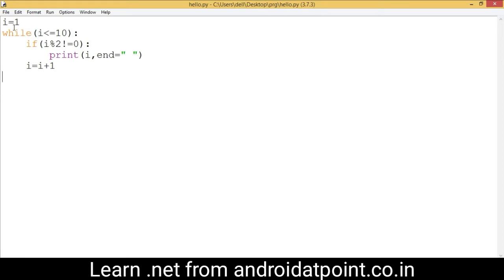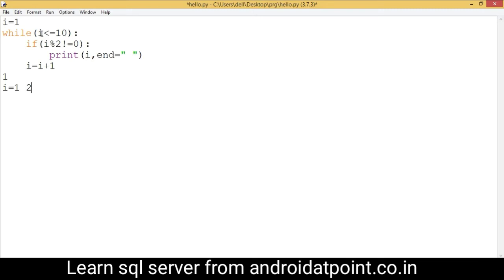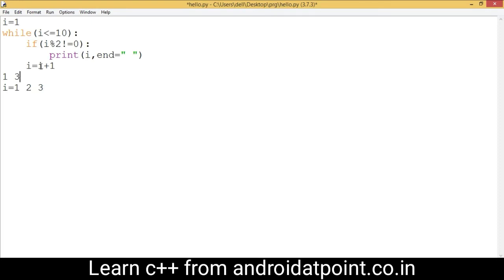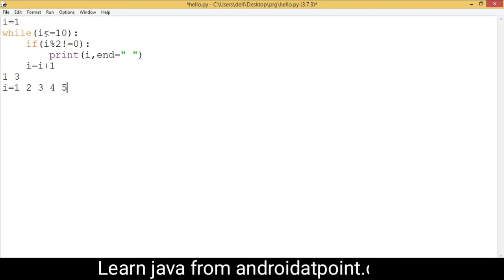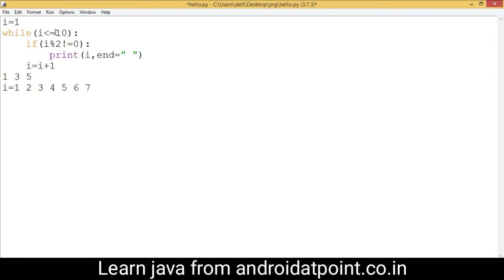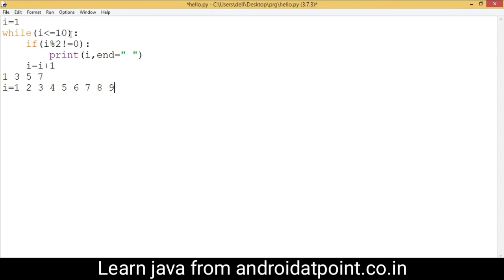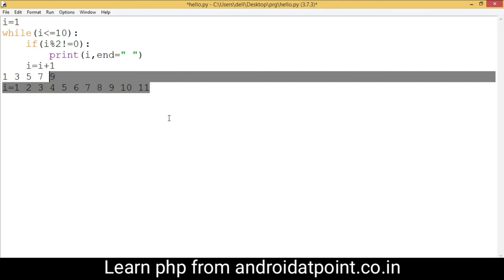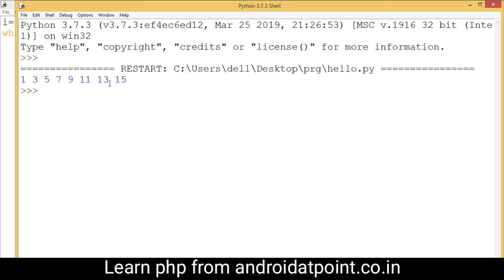python print odd number from 1-10 using while. print odd number from 1-10 using while loop in python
This video demonstrate how to print the odd number from 1-10 using while loop in python.